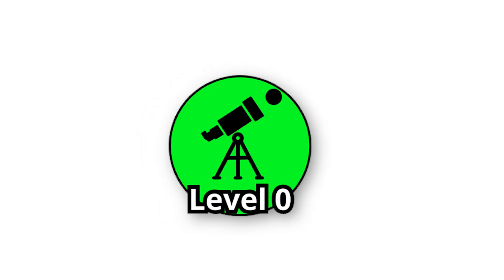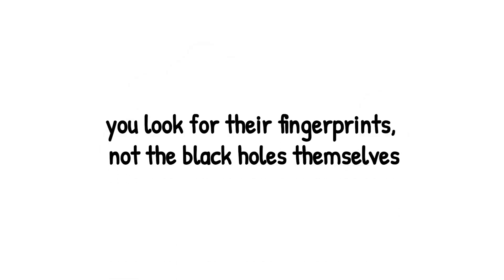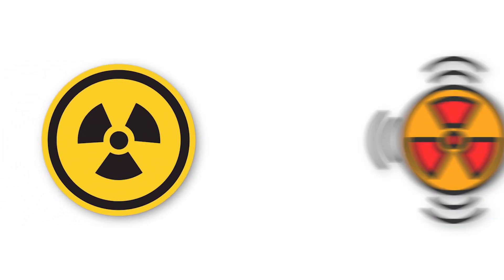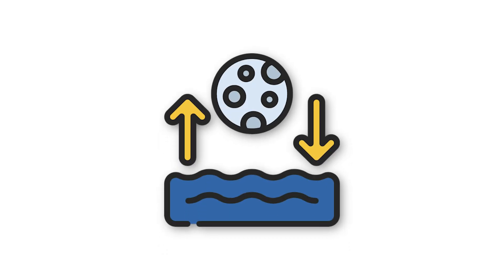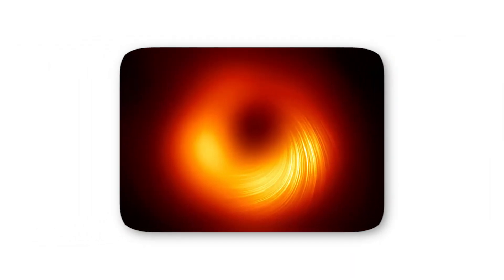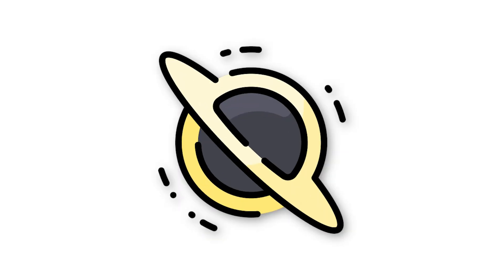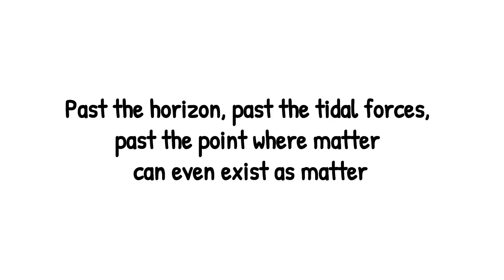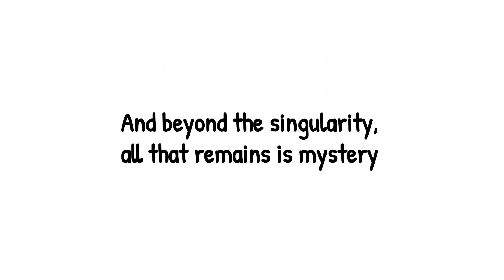Every TERRIFYING Black Hole Encounter Explained In 12 Minutes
Experience the stages of a black hole encounter, from distant gravitational effects to the event horizon and spaghettification. Learn the science of singularities, accretion disks, and what would happen if you came too close to these cosmic monsters.

00:00 Level 0: No Encounter – Safe but Aware
01:39 Level 1: Distant Detection – The Cosmic Clues
03:11 Level 2: Radiation Zone – Accretion Disk Inferno
04:44 Level 3: Close Approach – Tidal Disruption
06:15 Level 4: Event Horizon Edge – The Ultimate Border
07:39 Level 5: Crossing the Horizon – No Escape
09:14 Level 6: Spaghettification – Stretched Beyond Recognition
10:46 Level 7: Singularity – End of Physics as We Know It